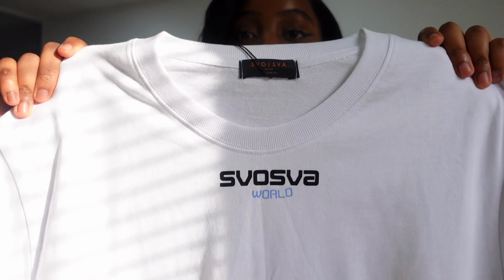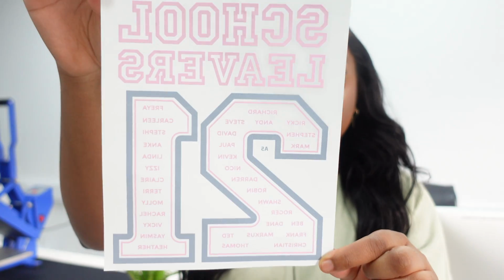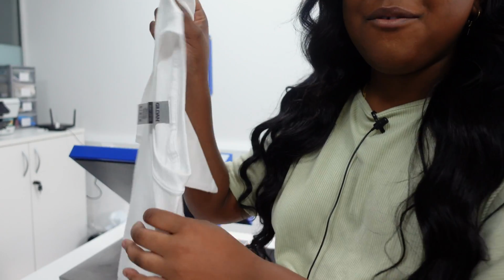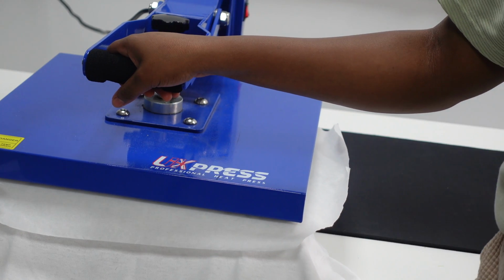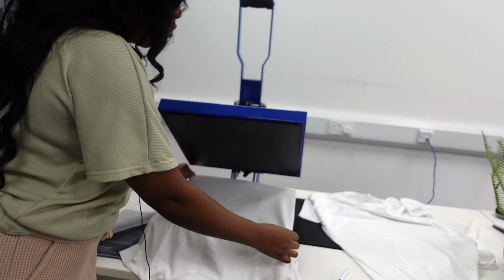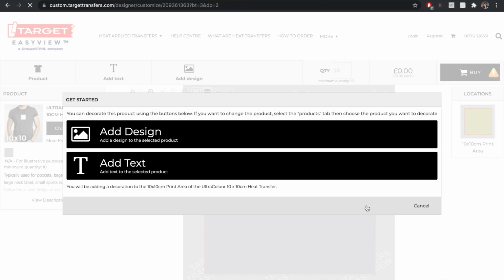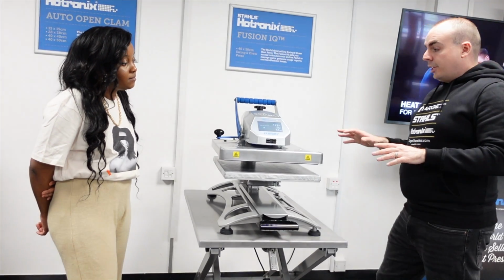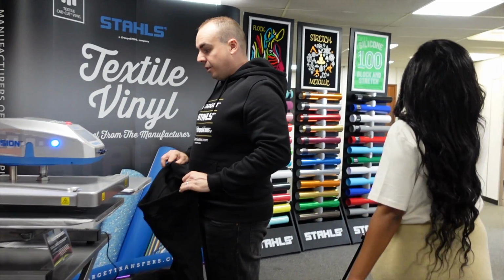How to Start a Clothing Brand with a Low Budget | If Only I Knew About This Before!!!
Shop your heat transfers and heat press machines here now!

How to Start a Clothing Brand with a Low Budget | Entrepreneur Life UK
In this video, I show you How to Start a Clothing Brand with a Low Budget.

Hey Friends!

Thank you so much for clicking another entrepreneur life video if you are returning. Welcome and thank you for clicking if you are new. This channel is all about my journey to building a million-pound company by my 30th birthday. It will follow my life as an entrepreneur journey, and I will let you in on the highs and the lows of business.

I am launching a new project aimed at helping YOU start your clothing brand this 2021! Be sure to sign up to our mailing list to be the first to know and get your free "How to start a clothing brand" Blueprint